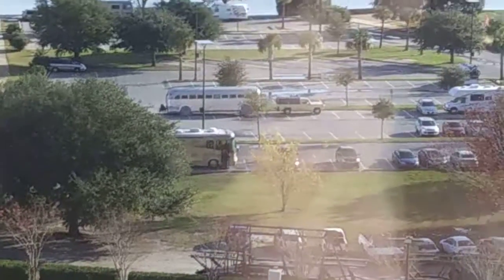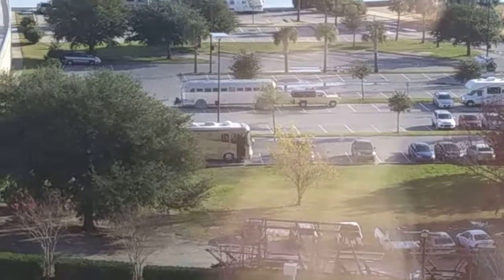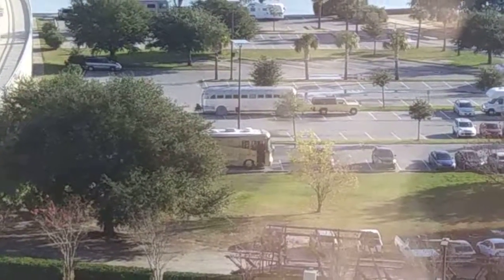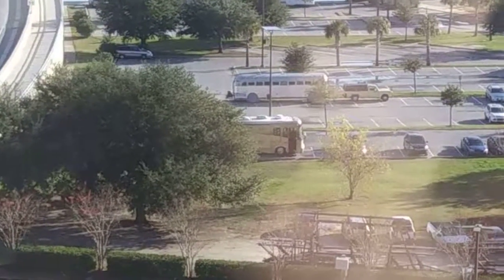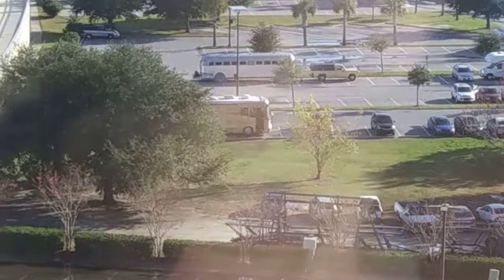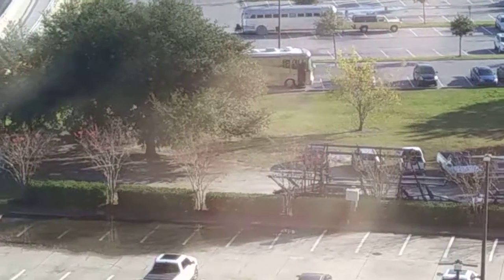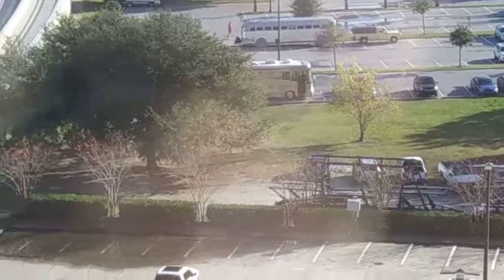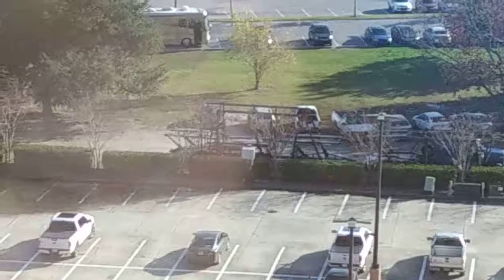Small truck pulls huge motorless motorhome